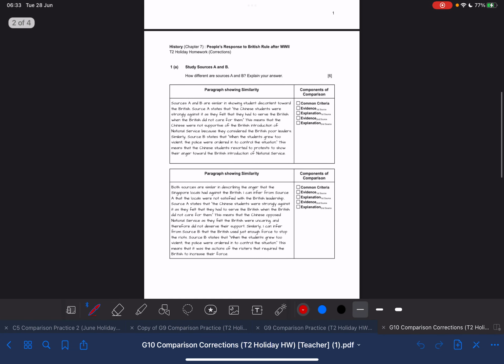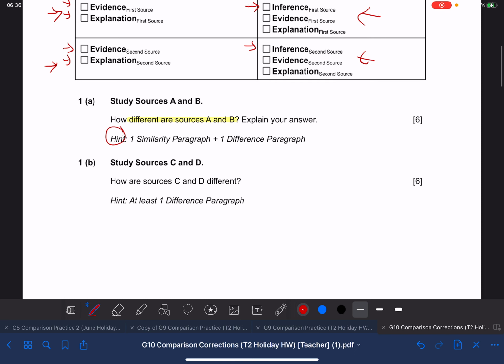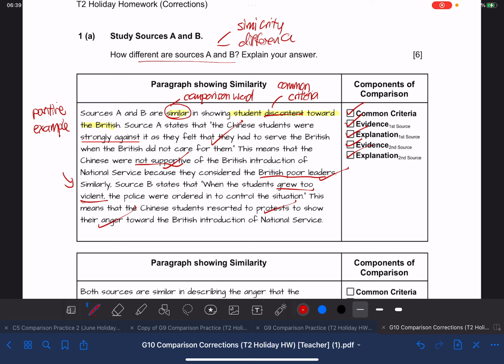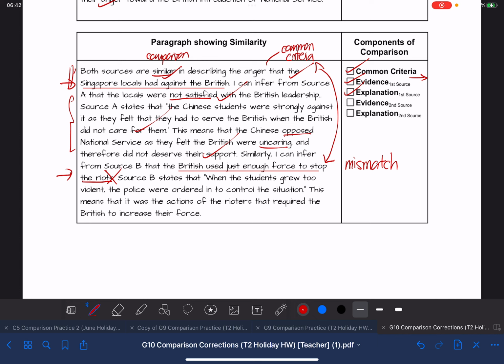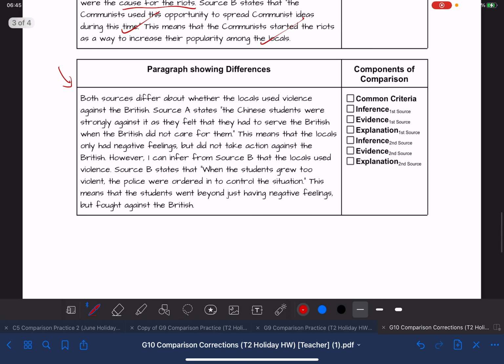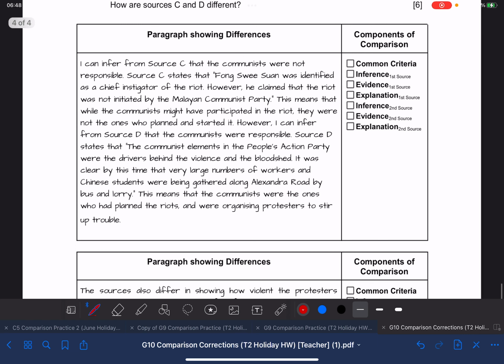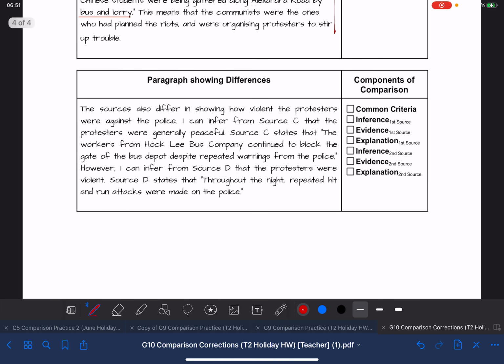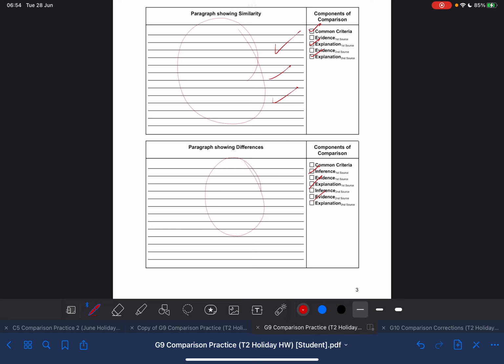G10 Comparison Corrections T2 Holiday HW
Materials Needed:
G9 Comparison (T2 Holiday HW)

Instructions
1. Complete your holiday homework *before* watching this video.
2. In this video, Mr Ong will model how to mark a Comparison answer, and provide you practices for marking.
3. Pause the video at the appropriate times to practice marking, then resume the video once you’ve tried out marking.
4. After completing the video and marking G10, return to marking your own G9 Term 2 Holiday Homework. (If you have already ‘Handed In’ on GC, you can un-submit it to mark).